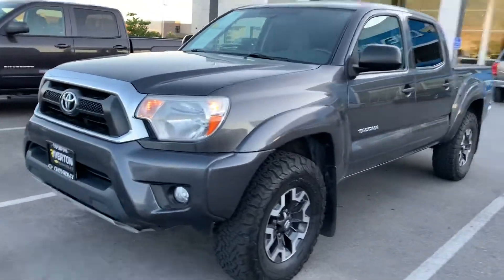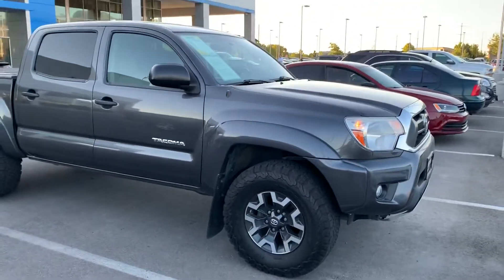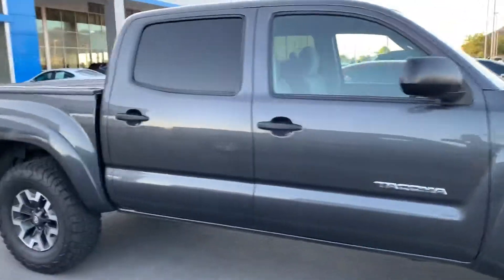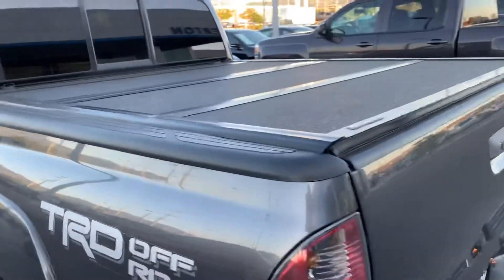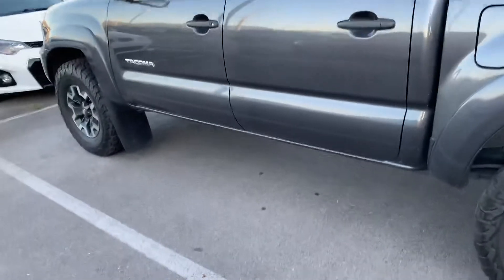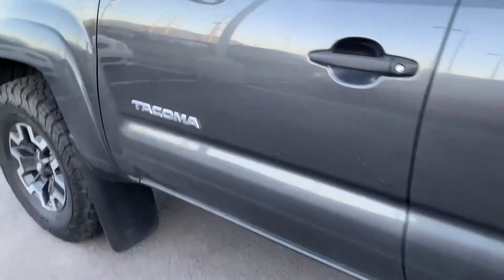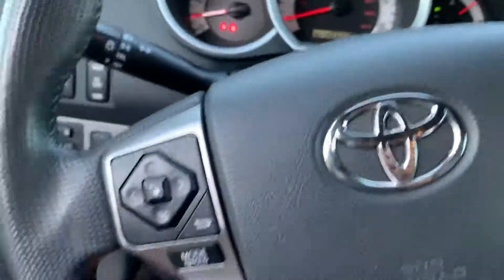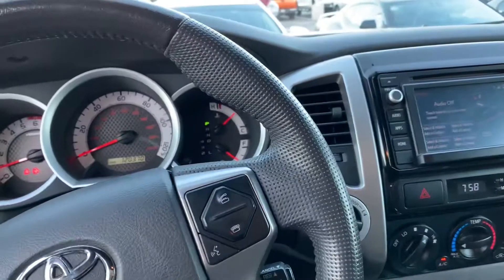August 12, 2019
Tacoma for Chris